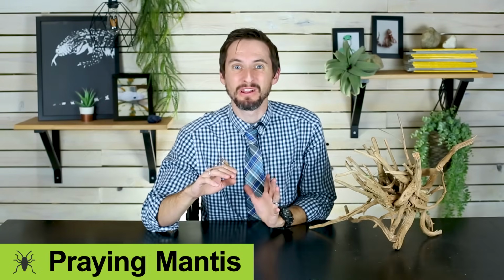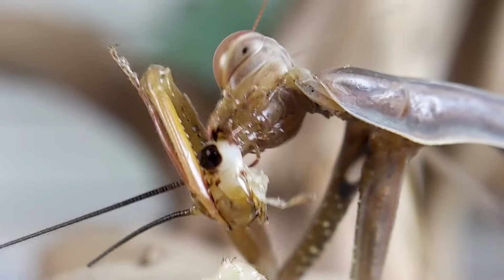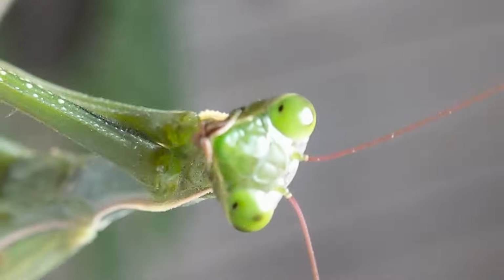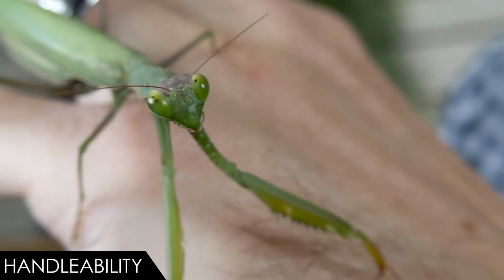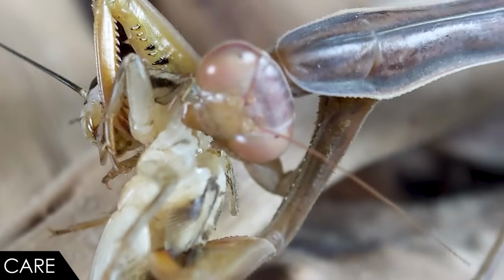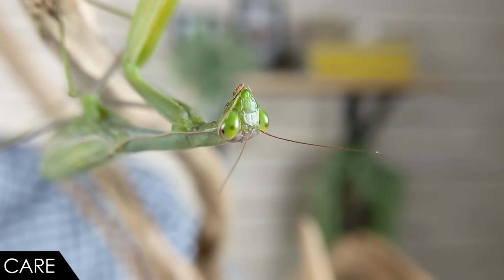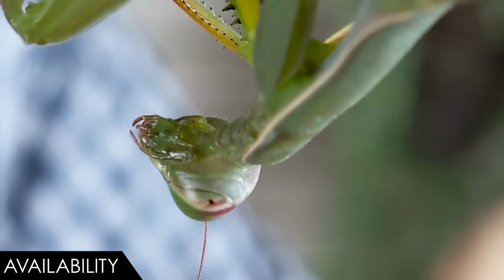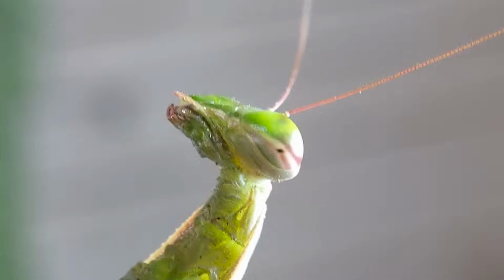Praying Mantis, The Best Pet Insect?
The praying mantis might be the coolest insect on the planet. They are alert, interesting, and terrifying little creatures. They are even known for eating the heads off of their would-be lovers. Could an insect be any more awesome? Yeah, they also come in a wide variety of colors and shapes, and best of all, they make really good pets. But the question is clear, is the praying mantis the best pet insect for you?

1 Gallon Jar
Malaysian Driftwood
Dubia Roaches
Fruit Flies
Fruit Fly Paste, Cups, Excelsior
Feeding Tongs

=== Mourning Gecko Enclosure Build ===
1 Gallon Jar
Hole Saw
Hot Glue Gun
Hot Glue
Silicone Mat
Screen Material
Malaysian Driftwood

Clint's Reptiles
770 East Main Street #127